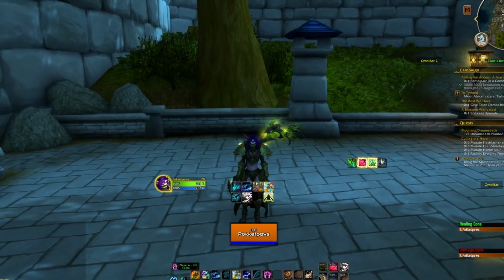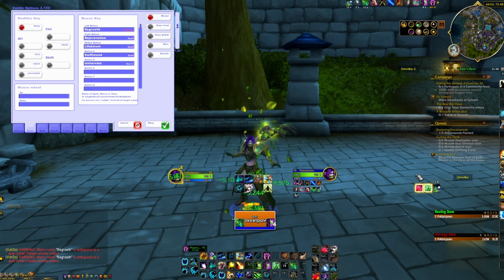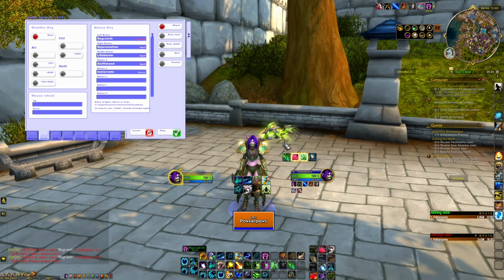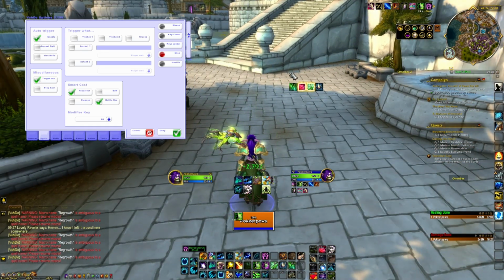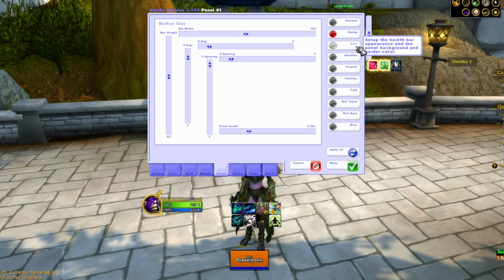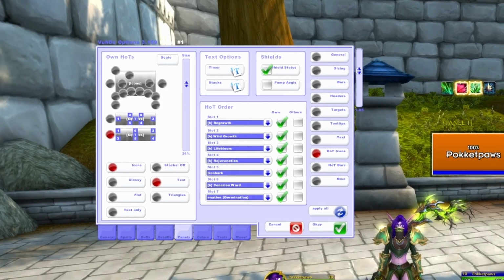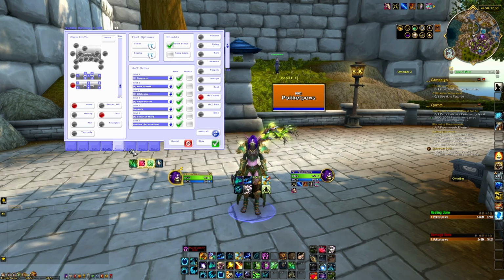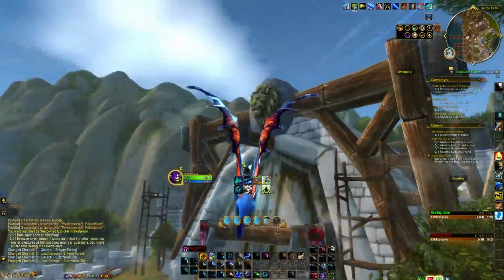The Greatest Healing Addon of All Time